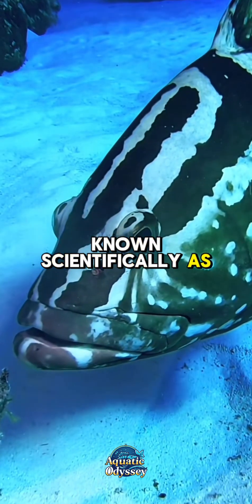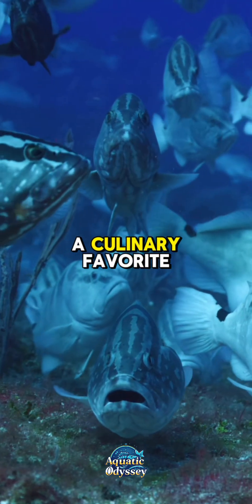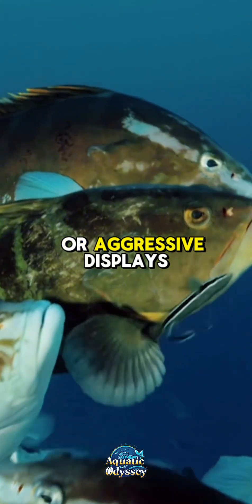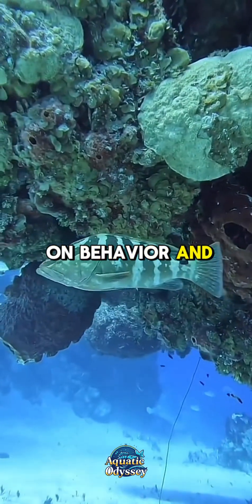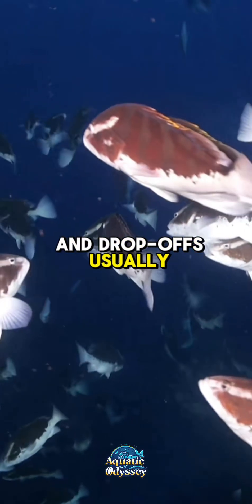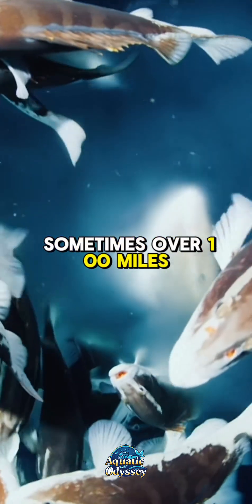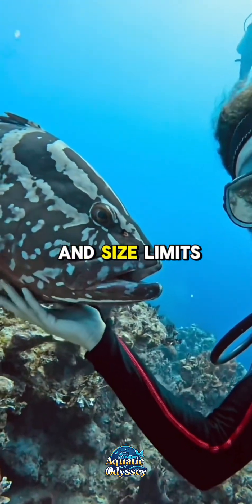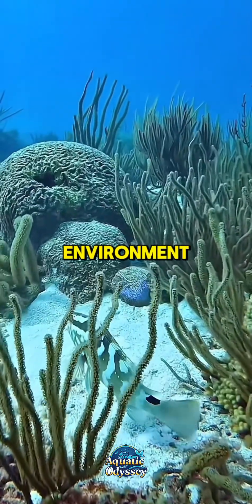The Nassau Grouper fish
Meet the Nassau Grouper—a stunning Caribbean predator with a disappearing act that’s all too real. Once kings of the reef, their survival now depends on us. Learn the story of this critically endangered legend.